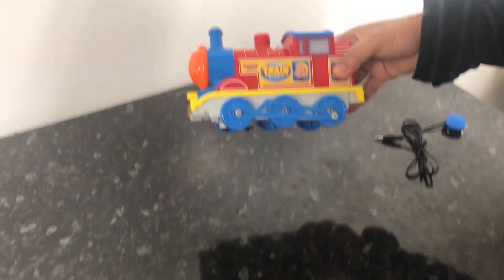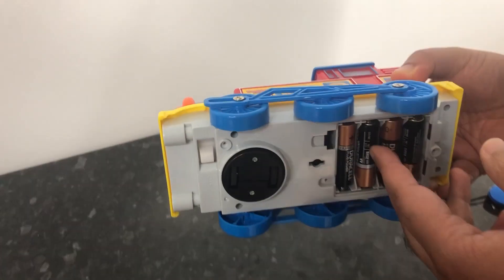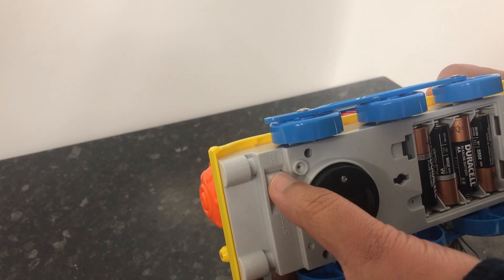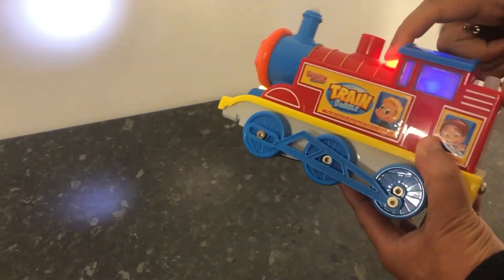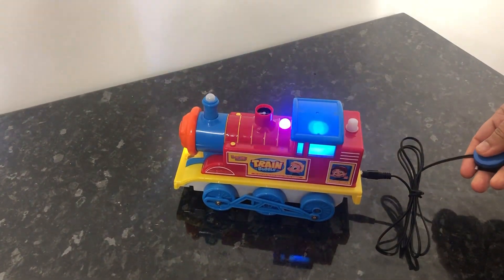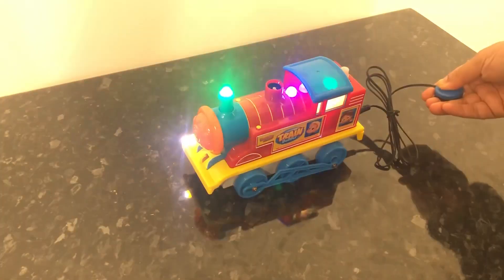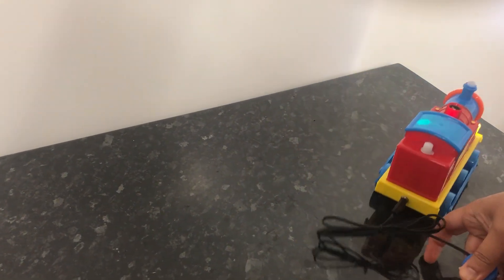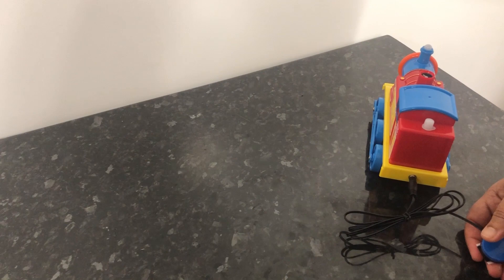Train Bubble funny train king